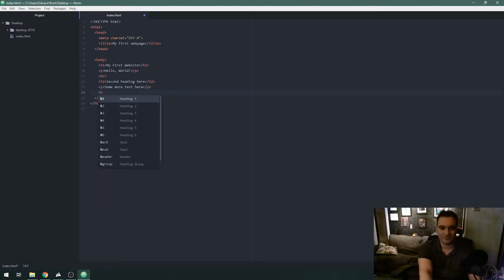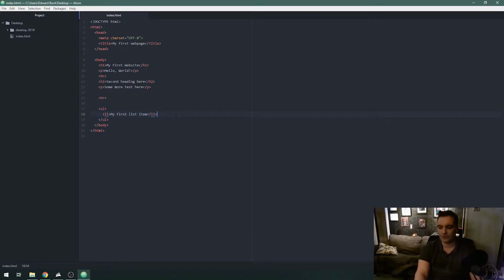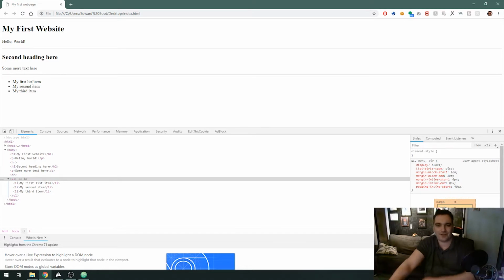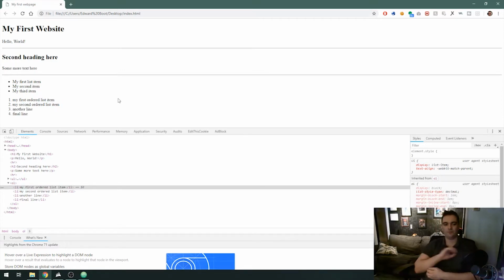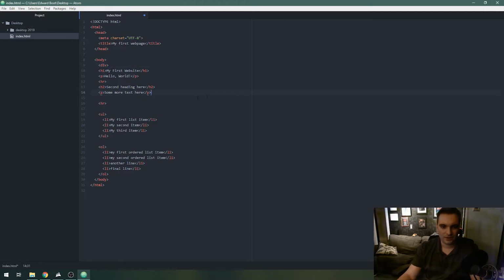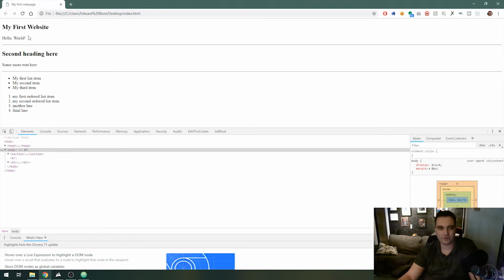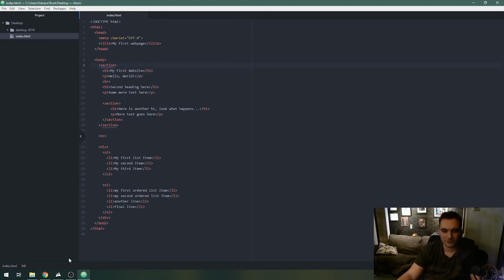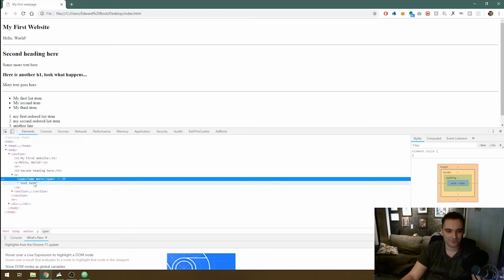How to build a website, DIVs, sections, spans and creating a list - HTML series Part II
Hello YouTube! Welcome to PART TWO of my "how to build a website" series! This video covers using div, sections, spans, and creating lists in HTML. My name's Ed, I'm a professional web programmer. Through this series and others, I am going to teach you how to build a website from scratch! This is a lesson in old fashioned CODING, using no site builders or templates of any kind to make a website. These videos are great starting point for how to make websites from scratch in HTML5 as well as learning the basics to HTML, how web browsers work, and how to debug web page errors and issues.